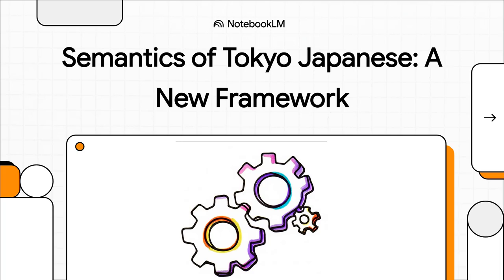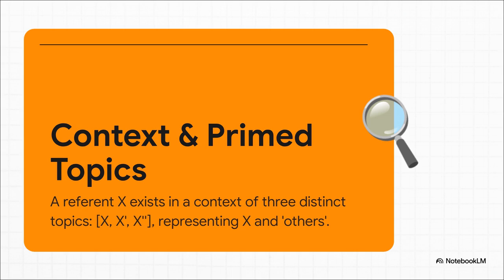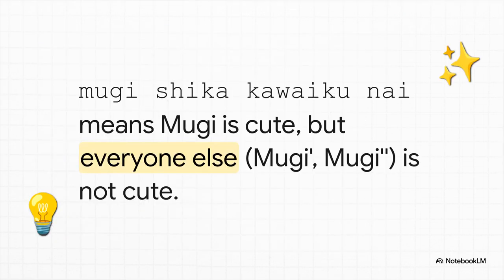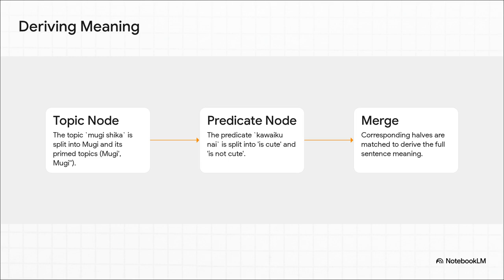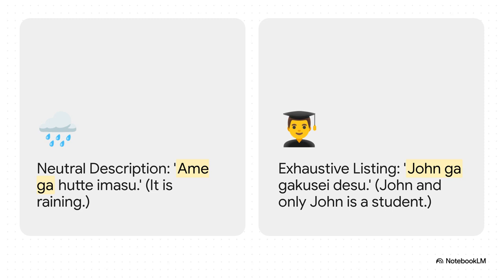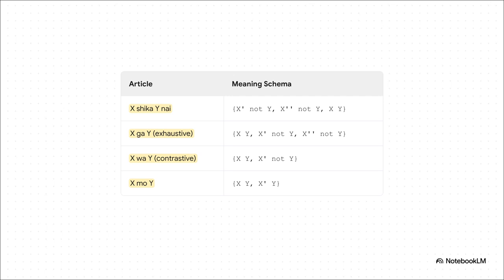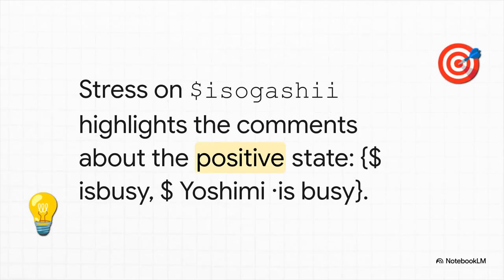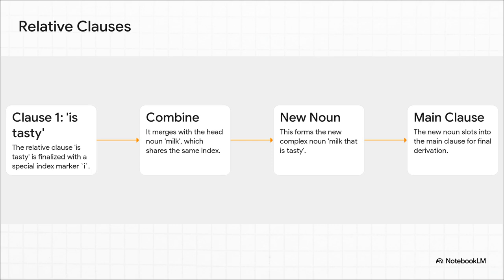Semantics of Tokyo Japanese: A New Framework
This video was generated by NotebookLM.